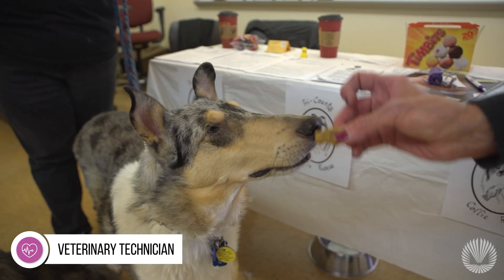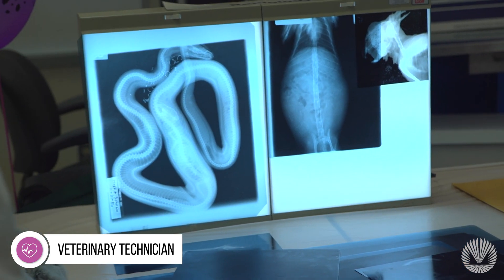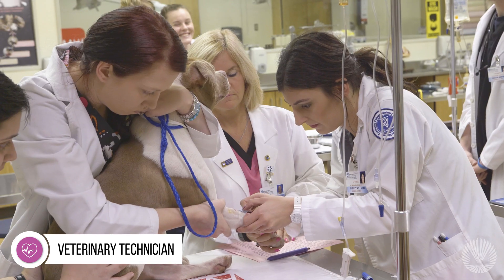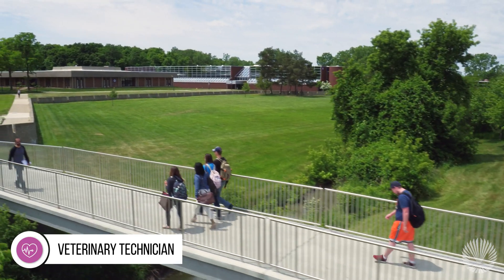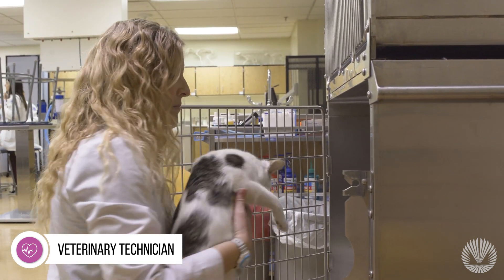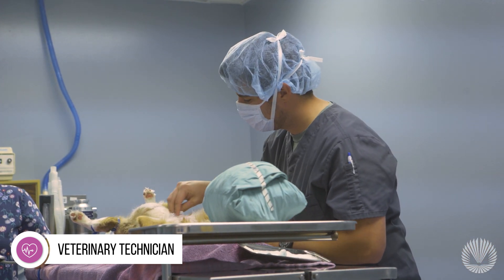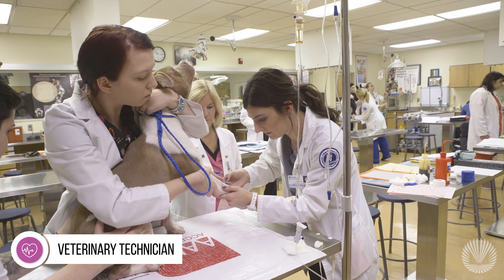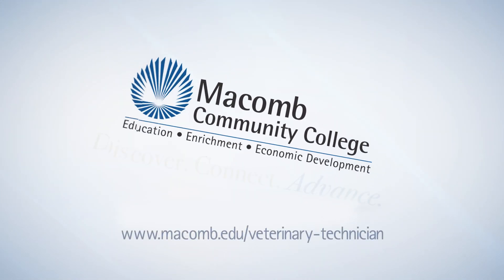Veterinary Technician Program at Macomb Community College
The Veterinary Technician Program prepares students to assist with the technical aspects of modern veterinary practice and animal related fields.